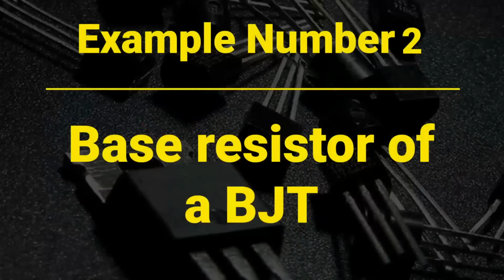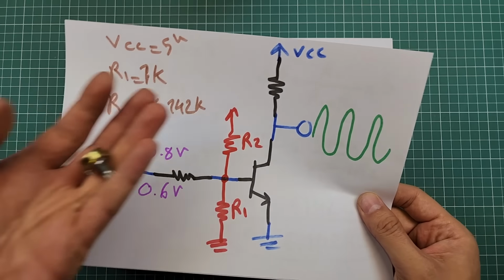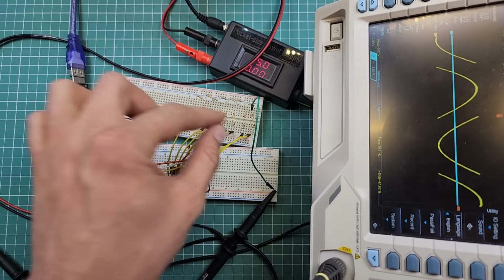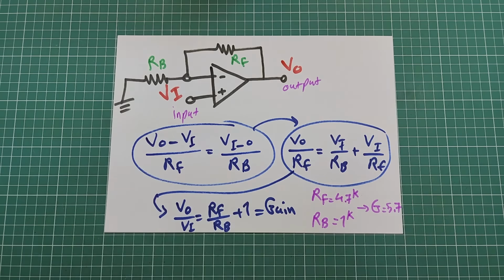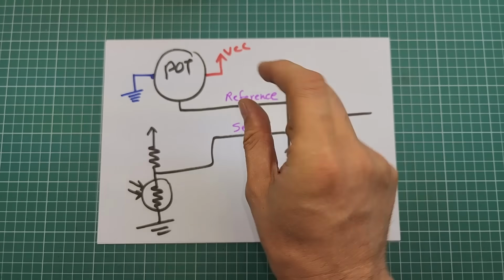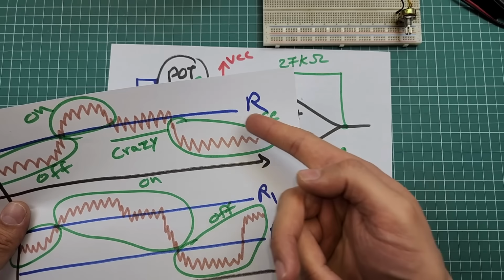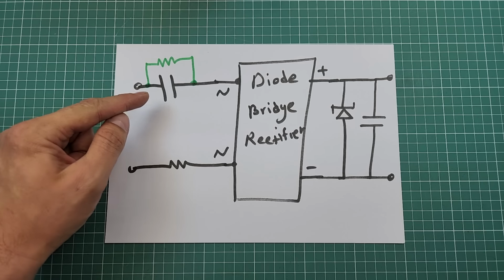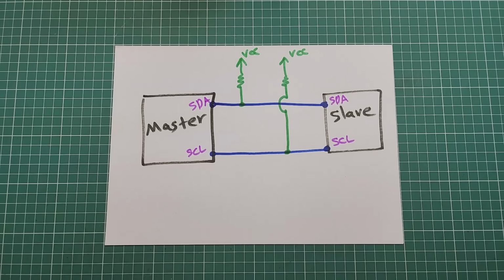Unlock the Secrets of Resistors through 16 Examples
Welcome to the ultimate guide to resistors! In this comprehensive exploration, we journey beyond the basics to uncover the true complexity and versatility of these essential electronic components. From limiting current flow to precision voltage control, resistors play a crucial role in countless circuits and applications.

Join us as we demystify resistors and delve into their surprising applications, from LED circuits to transistor biasing and beyond. Discover how resistors are used to build DACs, mix audio signals, and even protect circuits from overvoltage.

With practical examples and clear explanations, we'll show you how resistors can be utilized to create delays, adjust regulators, and even act as sensors for temperature and light. Whether you're a seasoned electronics enthusiast or just starting out, this video will equip you with the knowledge and insights to master the world of resistors.

Don't miss out on this opportunity to expand your understanding of electronics and unlock the full potential of resistors. Hit play now and embark on a journey of discovery with us!

Also in this video, you will get answers for the following questions
What are resistors and their basic function in circuits?
What are the different types of resistors available?
How are resistors used to protect sensitive components?
What is the significance of resistors in transistor biasing circuits?
How are resistors used to build digital-to-analog converters (DACs)?
What role do resistors play in mixing audio signals?
How are resistors utilized as sensors for temperature and light?
What are some practical applications of resistors in electronics beyond their basic function?
How can resistors be used to adjust voltage regulators and create delays in circuits?
What is the purpose of pull-up and pull-down resistors in digital circuits?
How do voltage-dependent resistors (varistors) protect circuits from overvoltage?
How are resistors used for safety?
What is the significance of resistors in adjustable voltage regulator circuits?
How do resistors contribute to the functionality of operational amplifiers (op-amps)?
What are some common mistakes or challenges associated with resistor usage, and how can they be addressed?